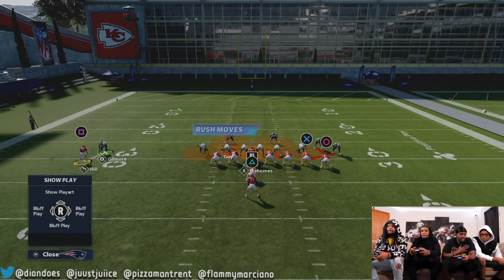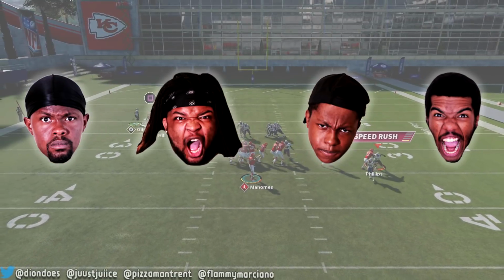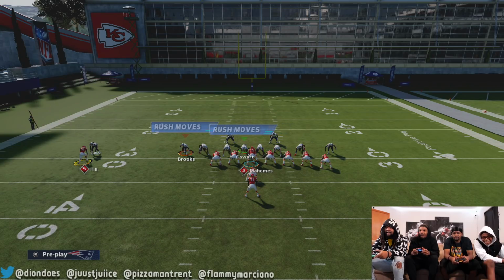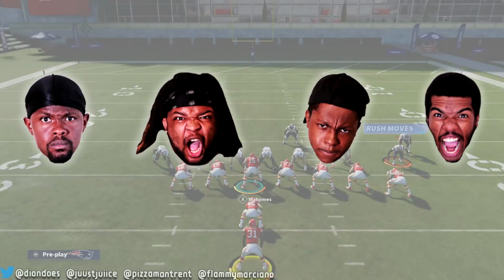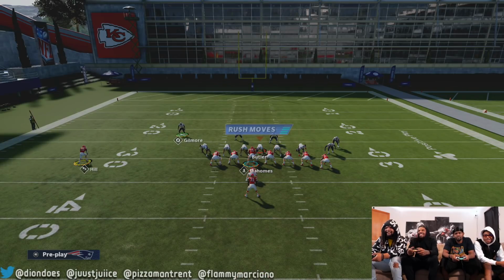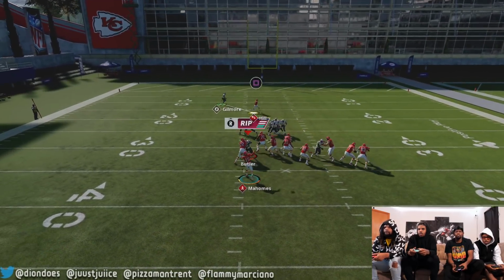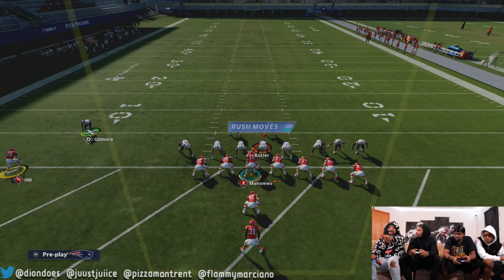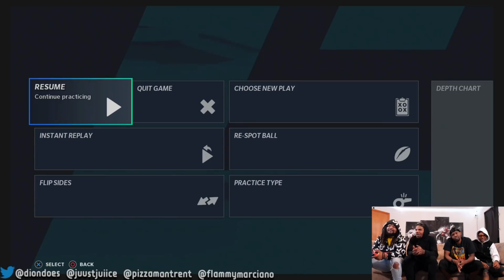Is Tyreek Hill The FASTEST Man To Ever Play The Game Of Football?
👊🏿 User Skills Challenge Madden 21